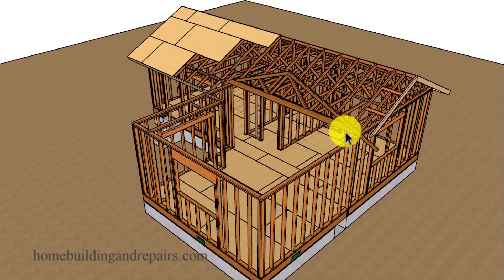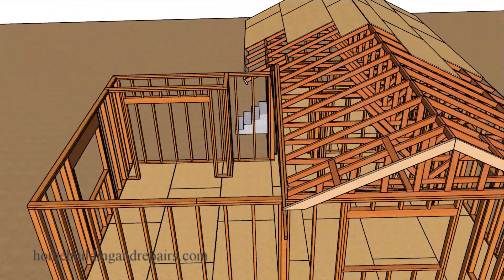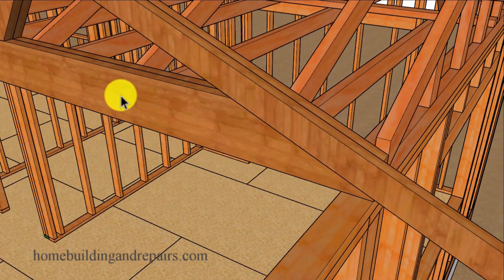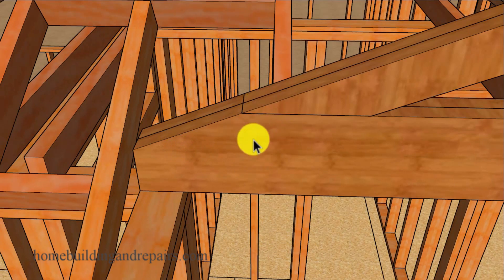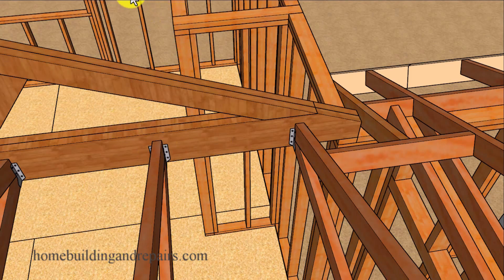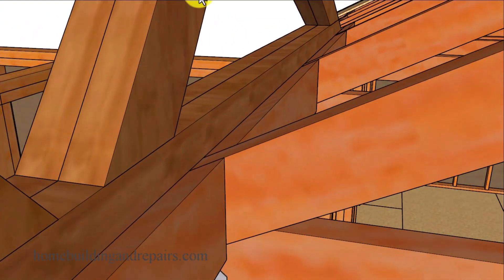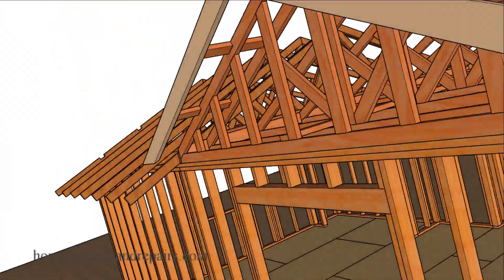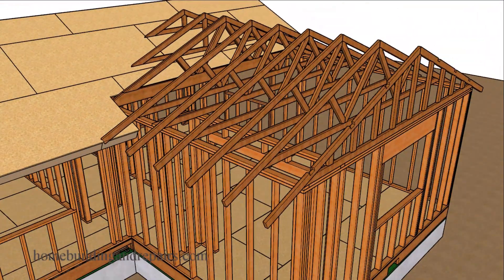How To Use Girder Truss To Build Flat Ceiling In Home Additions - More Helpful Construction Ideas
In this video I will provide viewers with an alternative to using a structural beam that might not fit in the designated area of the home addition. It's a great way to solve another difficult building and remodeling problem for do it yourselfer's and contractors.